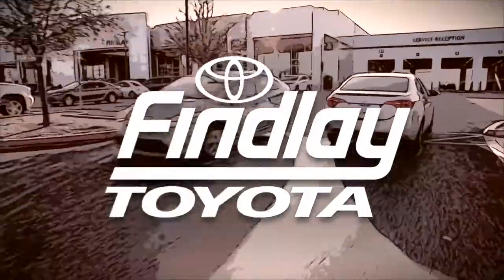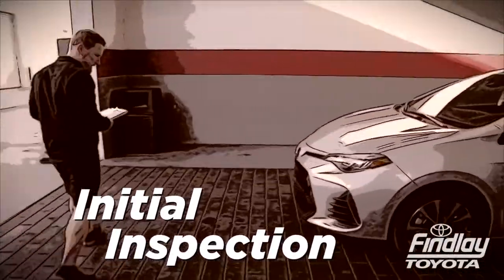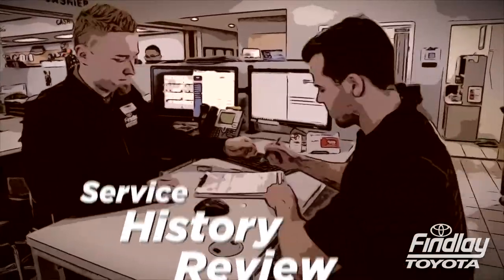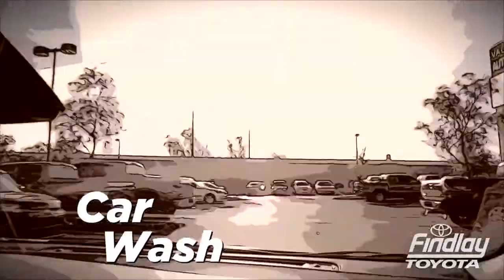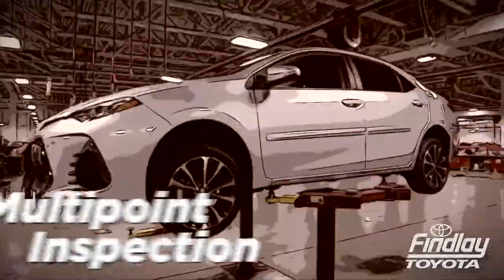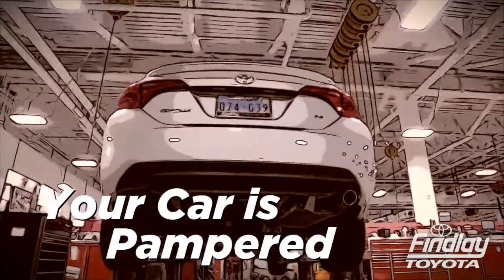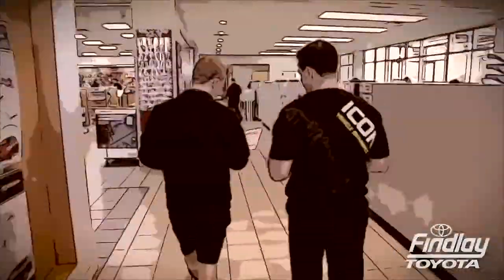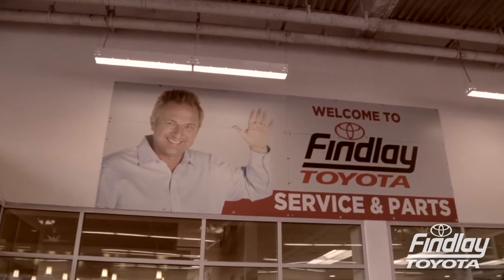Where does my car go in service?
A day in the life of a service customer.